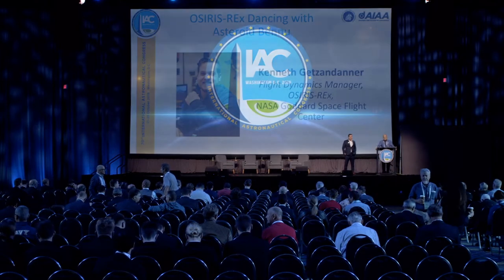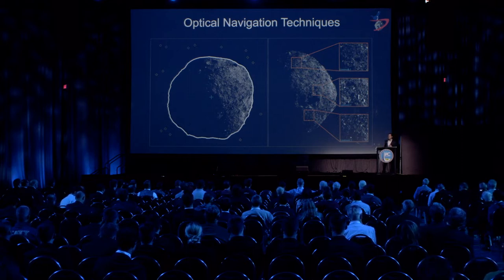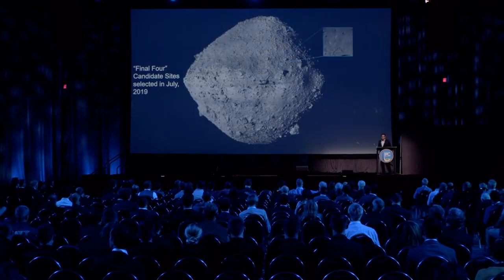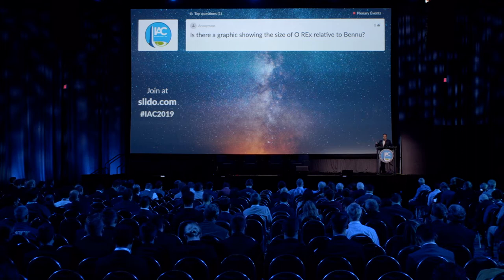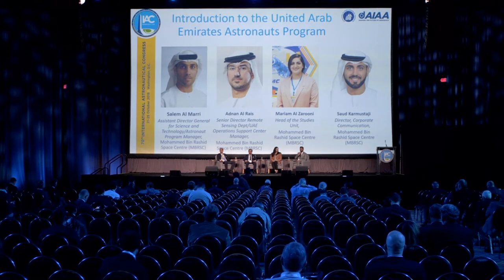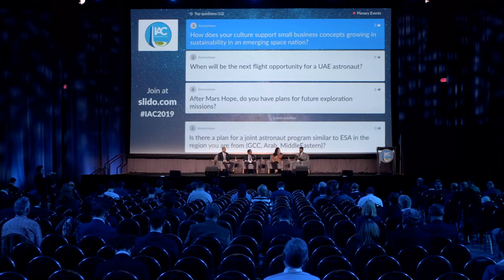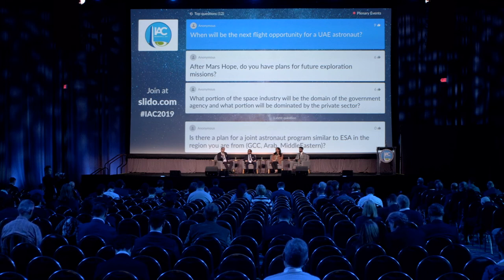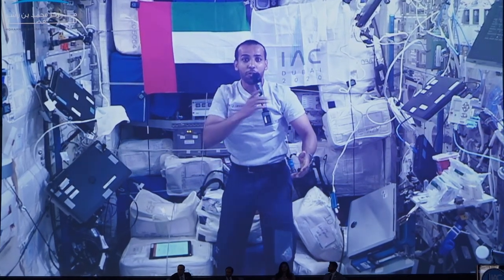Friday IAC 2019 Late Breaking News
Late Breaking News 1: OSIRIS-REx Dancing with Asteroid Bennu
On June 12, 2019, NASA’s OSIRIS-REx spacecraft performed another significant navigation maneuver—breaking its own world
record for the closest orbit of a planetary body by a spacecraft. The maneuver placed the spacecraft in an orbit 680 meters(2,231
feet) above the surface of asteroid Bennu. The previous record—also set by the OSIRIS-REx spacecraft—was approximately 1.3
kilometers (0.8 miles) above the surface. After months grappling with the rugged reality of asteroid Bennu’s surface, the team
leading NASA’s first asteroid sample return mission has selected four potential sites for the OSIRIS-REx spacecraft to “tag” its
cosmic dance partner in a close reconnaissance. The top site and backup will be selected in December 2019 for rehearsals in
preparation for a touch and go (TAG) maneuver to collect at least 60g of rocks to return to Earth in 2023 for decades of scientific
study.
Speaker:
Kenneth Getzandanner
Flight Dynamics Manager,
OSIRIS-REx
NASA Goddard Space Flight
Center,
United States

Introduction to the United Arab Emirates Astronauts Program

The Session will highlight the objectives and long-term plans of the UAE Astronauts Program. It will talk about the different
phases of the program starting from program establishment and official announcement, followed by the process to select and
train the first astronaut corps, and finally the plans for launching the first astronaut to the International Space Station (ISS).
The LBN will focus on the 1st mission of the UAE astronaut “Hazzaa Al Mansoori” to the International Space Station on the
Soyuz MS-15 spacecraft from 25th Sep to 3rd Oct, 2019. The mission plan including the 16 scientific experiments conducted
during and after the mission, education and outreach activities as well as live public events will be presented during the LBN
session. In addition, the results and outcomes of the experiments and lessons learned from first mission will be shared with the
international community in this session.
The Session will also talk about the role of ISS partners in developing the mission activities and supporting the selection and
training of the first astronaut candidates. Additionally, it will show the successful model of cooperation, collaboration and
engagement of the ISS partners in all aspects of the mission including launch, space and ground segments. Mission operations
and coordination mechanism performed between UAE Operations Support center and ISS Mission Control Centers will be also
presented. Finally, MBRSC will be sharing with the internationalspace community the plansfor having a long term and sustainable
Astronaut program. And it will talk about initial timeline and plans for the following missions.

Speakers:
Hazzaa Al Mansoori
Astronaut,
UAE Space Agency
(UAESA),
United Arab Emirates
Salem Al Marri
Assistant Director General
for Science and technology/
Astronaut Program
Manager,
UAE Space Agency
(UAESA),
United Arab Emirates
Sultan Al Neyadi
UAE Backup Astronaut
UAE Space Agency
(UAESA),
United Arab Emirates
Adnan Al Rais
Senior Director Remote
Sensing Dept/UAE
Operations Support Center
Manager,
UAE Space Agency
(UAESA),